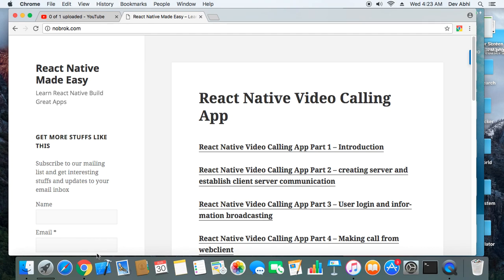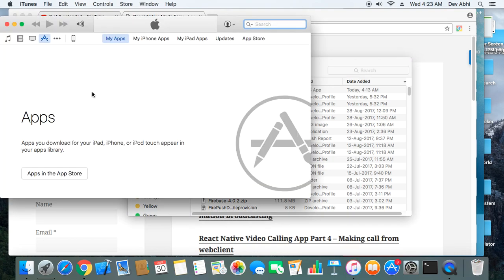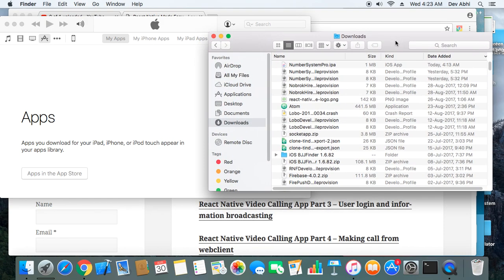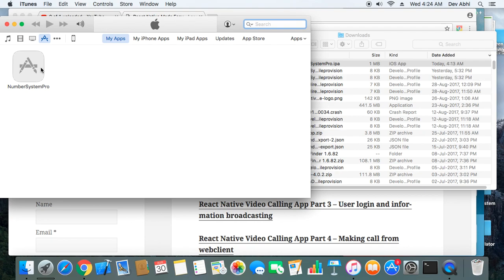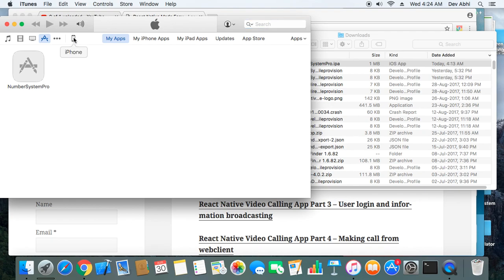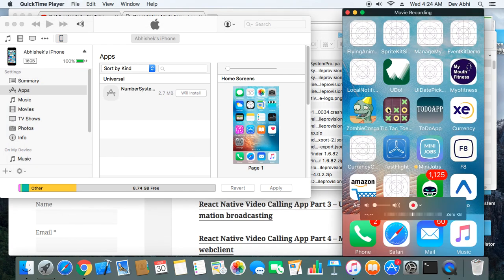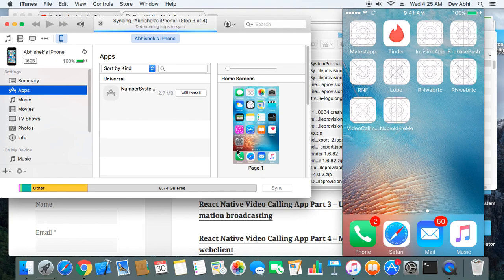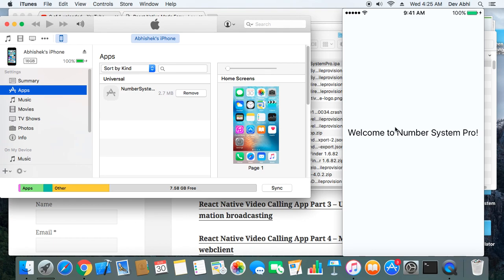How to install an IPA file to your iPhone or iPad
How to install an external app directly to your  iPhone or iPad